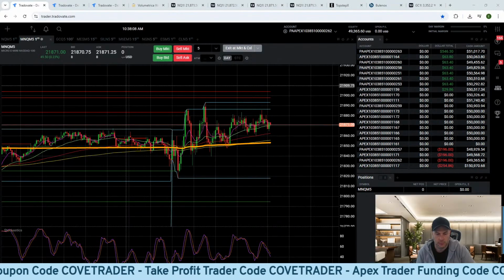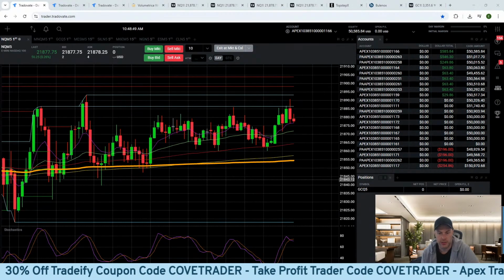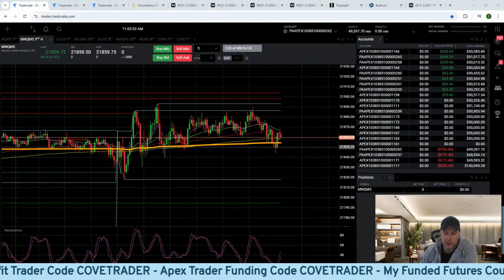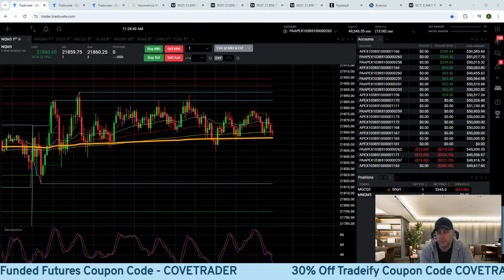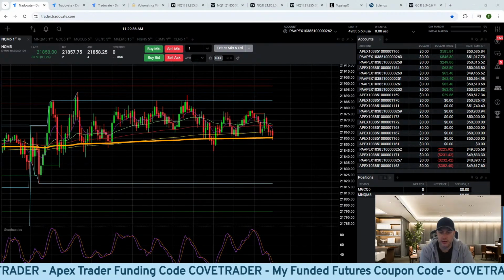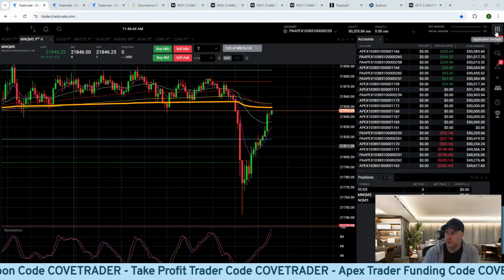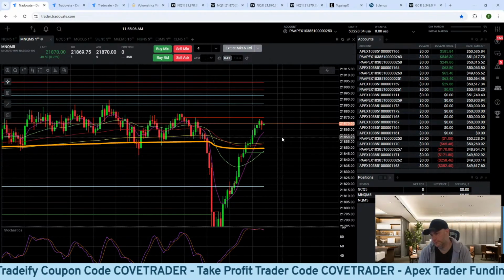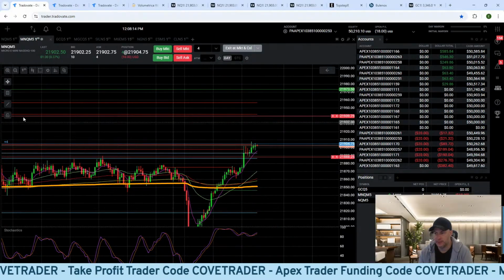Live Futures Trading, $122,931 YTD Gains, Live Trading, Prop Firm Trading, Live NQ Trading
Trading my Take Profit Trader, Apex Trader Funding, Topstep, Bulenox and Tradeify accounts live each day.

Welcome to today’s live futures trading session! Watch as I break down the markets in real time, explain my trade setups, and manage risk right in front of you. Whether you’re a beginner looking to learn or an experienced trader seeking insight, this stream has something for everyone.

🚨 See how I analyze price action
📈 Watch trades executed live
🧠 Learn the mindset behind every decision
💡 Discover tips for staying consistent

I’m trading futures with a prop firm account and sharing the exact strategies that help me stay profitable. No fluff — just raw trading, live.